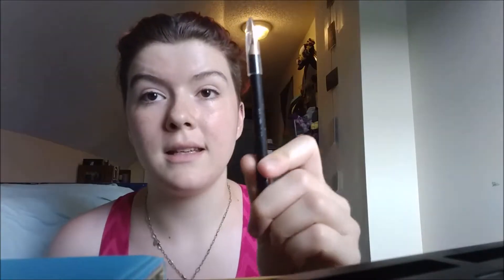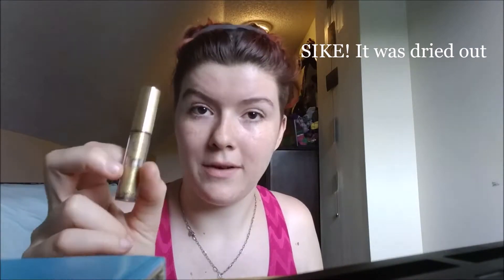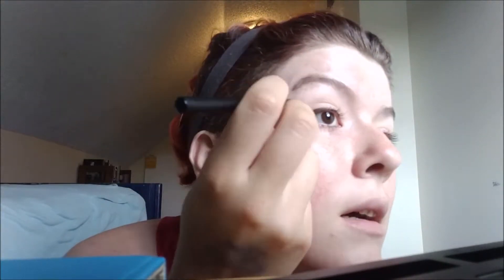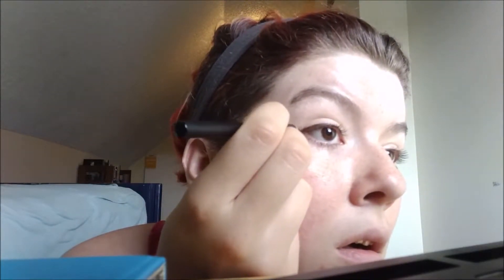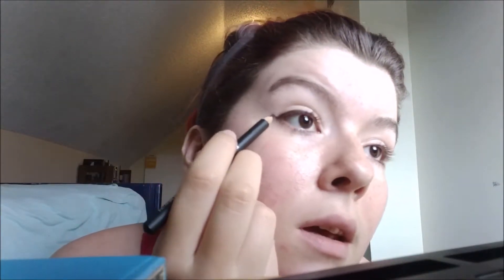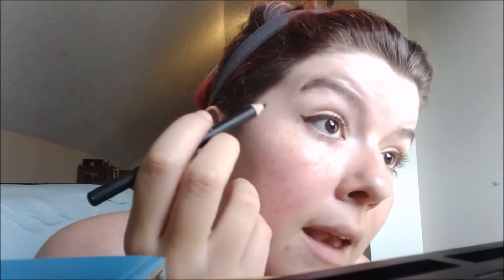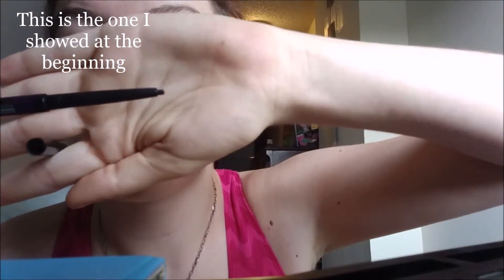Basic Eyeliner Tutorial for Zara | Brittan [CC]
This video is for my little sis. I love you so much!

Sorry it's kinda out of focus.